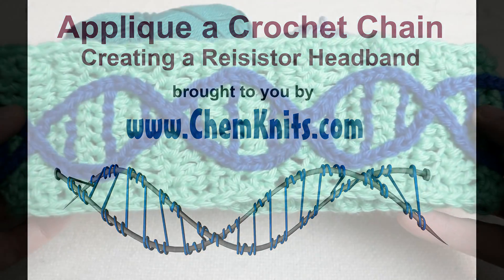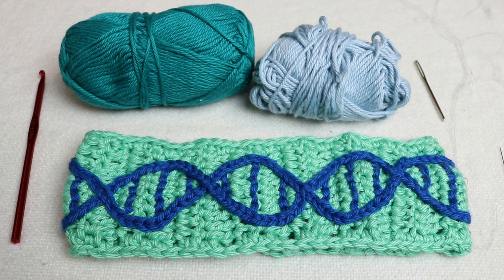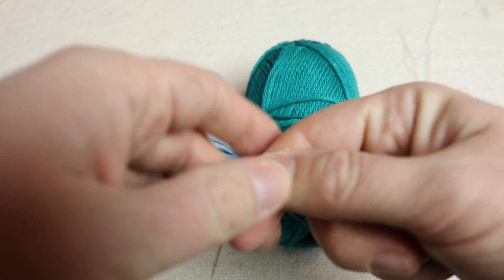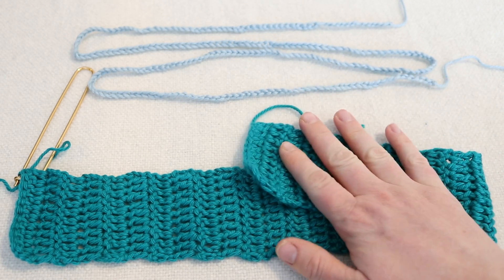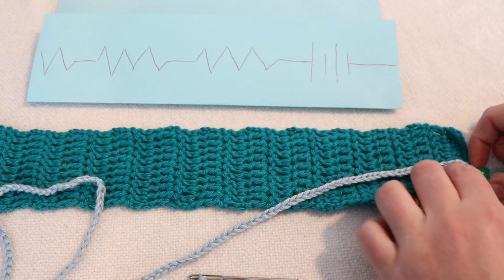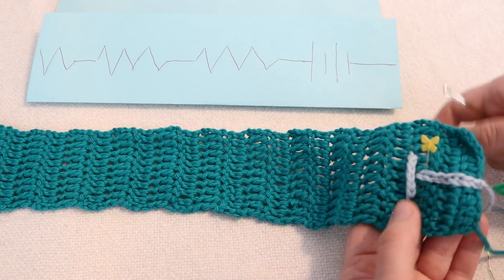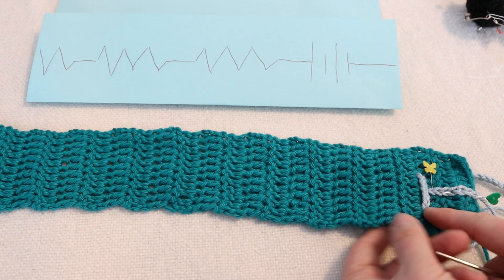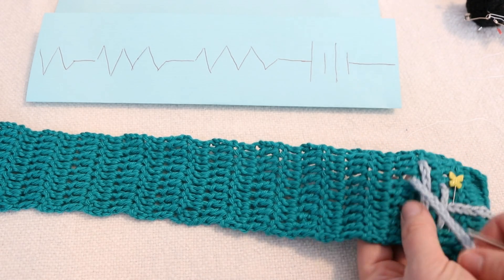Applique a Crochet Chain; Creating a Resistor Headband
Heidi Arjes at Craftimism created an amazing Resistor Headband for the March for Science on April 22, 2017.  Like me, Heidi is a knitter and she doesn't have a crochet based resistor design in her collection. (Heidi did design some awesome resistor fabric through spoonflower so you can sew your own resistor headbands.) Today I am going to demonstrate how I appliqued a long crochet chain onto a crochet headband base to create an applique Resistor Headband.

For this project, you will need yarn, sewing needle and thread, tapestry needle, a fabric base to applique onto, and sewing pins.

VIDEO CONTENTS
[0:00] Introduction
[1:13] Materials
[2:03] Pulling the chain through the fabric to make the "Battery" graphic.
[7:22] Laying out the rest of the resistor design
[11:41] All pinned
[11:58] Sewing down the crochet chain
[15:22] Preparing to sew the headband edges togther
[16:47] Conclusions

For more free knitting and crochet patterns and dyeing tutorials